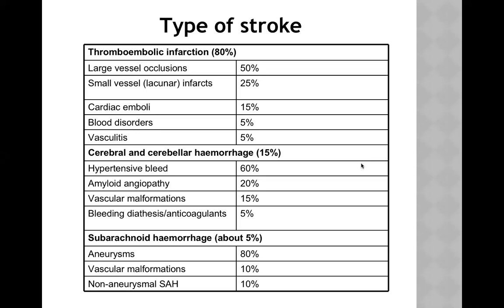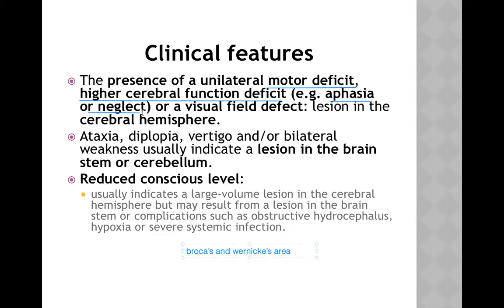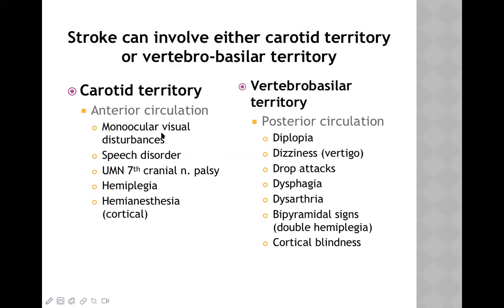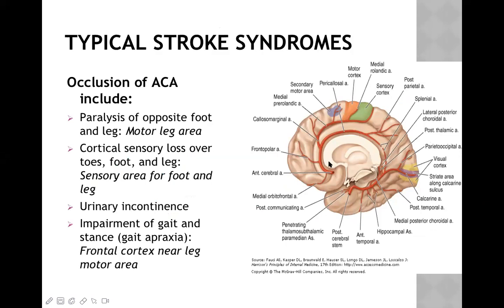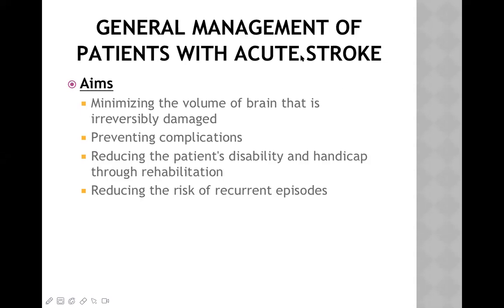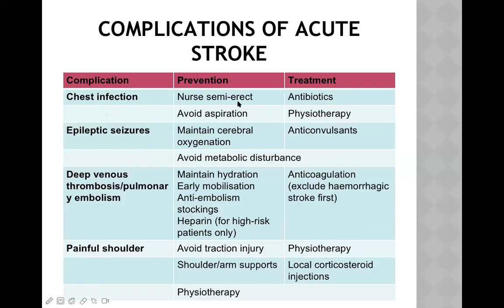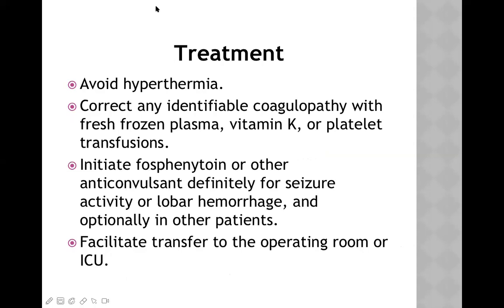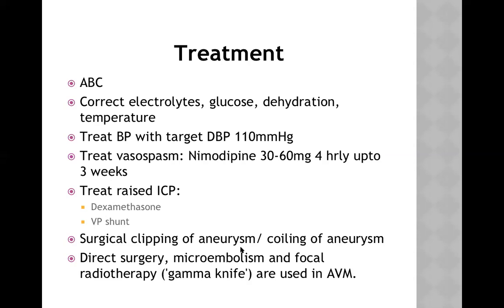Cerebrovascular diseases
Live Online lecture on cerebrovascular diseases (stroke) for medical students